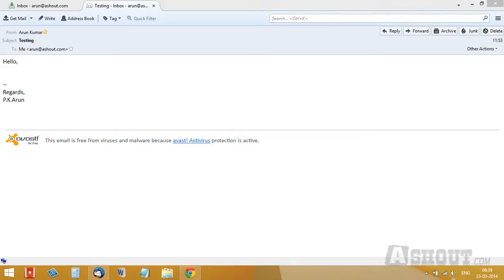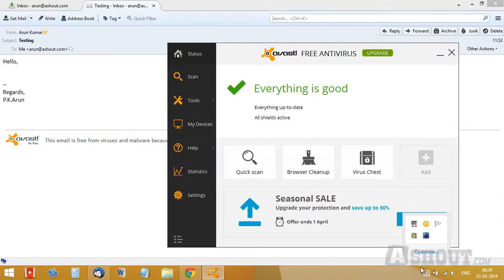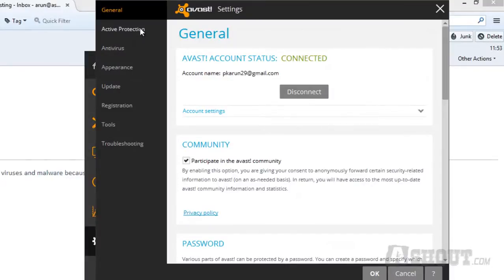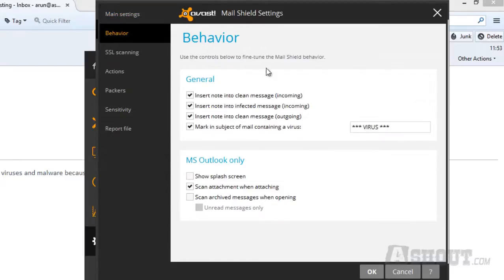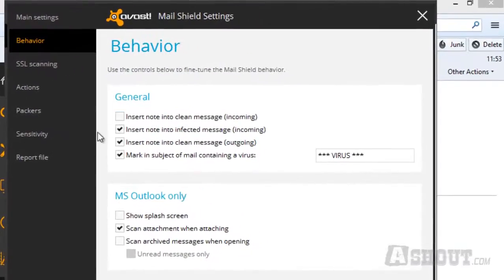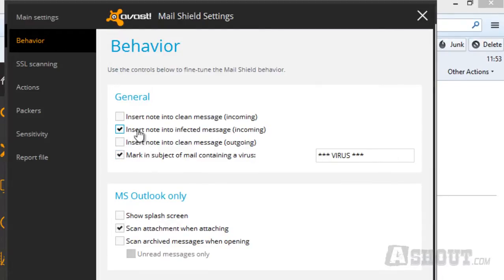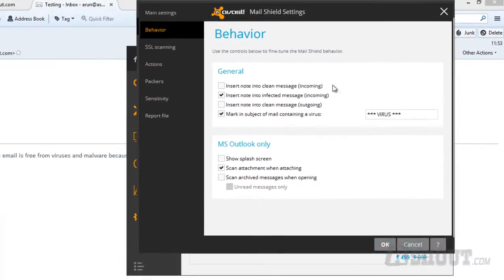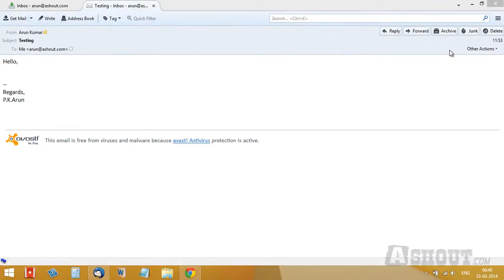Disable Avast from Adding Footer Messages on Emails Automatically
If you are using the latest version of Avast antivirus (above 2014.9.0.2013) then your Avast antivirus automatically add footer messages to all outgoing mails from your PC. The message will looks like...

"This email is free from viruses and malware because avast! Antivirus protection is active."

If you wish to disable adding such message on your computer, then follow this video guide.